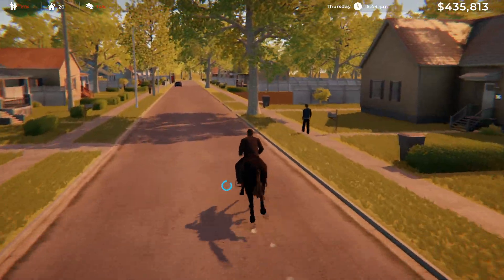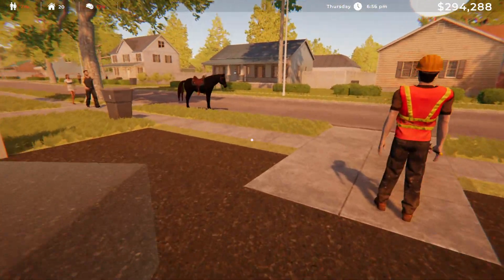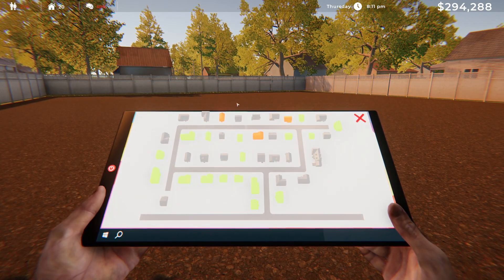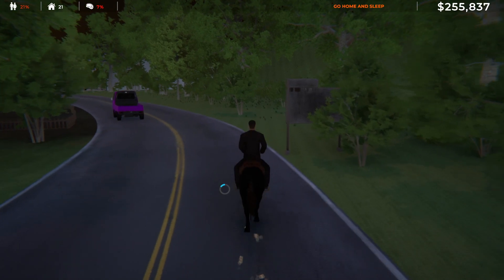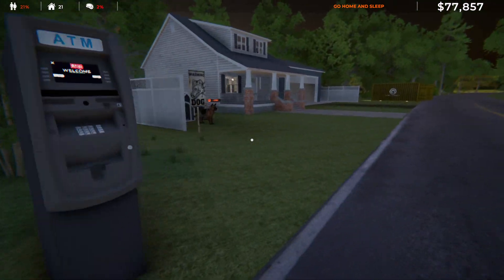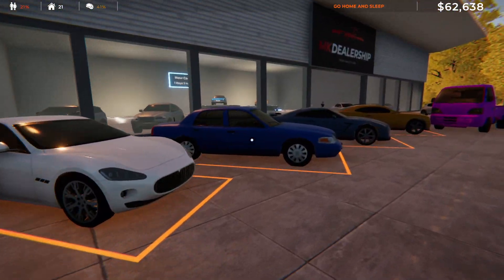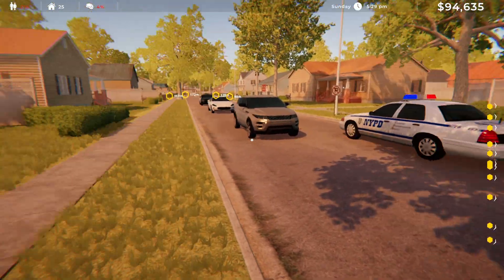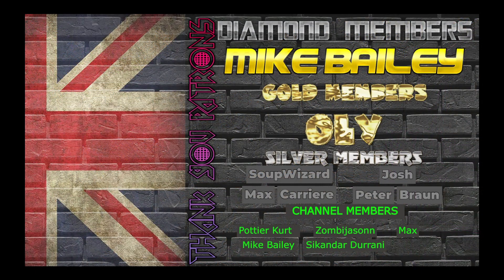Estate Agent Simulator | First Look | Episode 10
Hello everyone, yet another new game!  Estate Agent Simulator.  Lets see how quick I can become a millionaire shall we?  Hope you enjoy,
Cheers.

"Estate Agent Simulator lets you enter the exciting world of the real estate market. You can buy, decorate, advertise, rent or sell houses. You can buy vacant land and build houses. Environmental factors will affect the rental prices of houses."